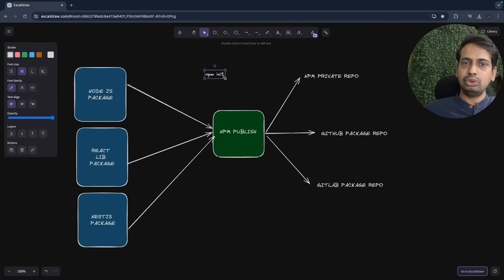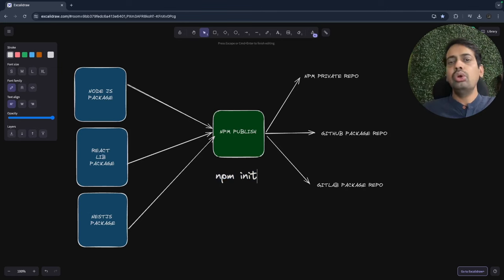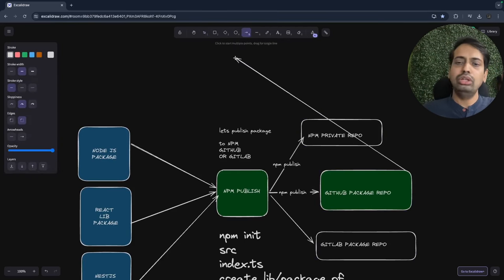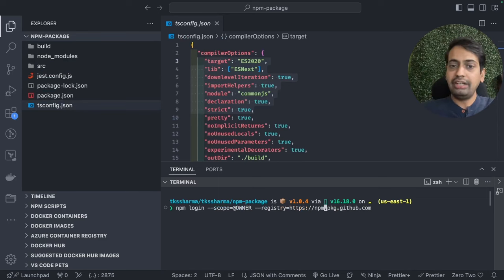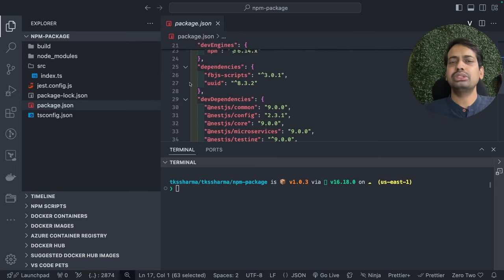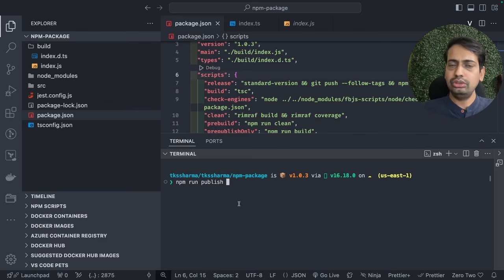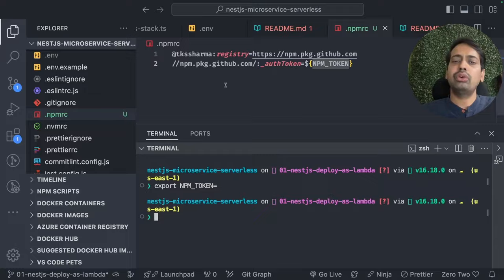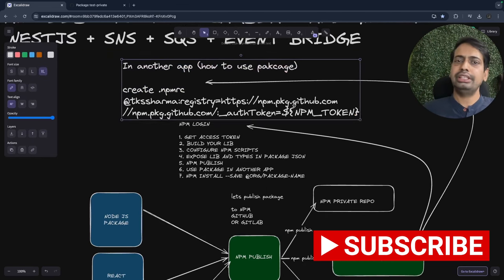Build and Publish Your Own NodeJS NPM Package to Github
How to Publish Private NPM Packages With Github Package Registry
Build and Publish Your Own NPM Package in 5 Minutes :)
In this playlist, we are talking about publishing different types packages to GitHub

🚀 Publish Node JS Utility Package to GitHub
🚀 Publish React JS Component Package to GitHub
🚀 Publish React JS Component and deploy using CI GitHub Actions to GitHub
🚀 Publish Nest JS Utility Package to GitHub
🚀 Publish Nest JS Dynamic Package to GitHub

We'll begin by first making our modules repository private.
Publishing private NPM packages using GitHub Package Registry involves several steps to configure your package and authenticate with GitHub. Here's a step-by-step guide:

🚀🚀 Prerequisites
Node.js and npm: Make sure you have Node.js and npm installed.
GitHub Account: Ensure you have a GitHub account and a repository where you want to host the package.
Repository Permissions: Ensure you have the necessary permissions to publish to the GitHub repository.

🚀🚀We will follow these steps

- Create a GitHub Personal Access Token
- Authenticating With NPM Using the GitHub Registry
- Publish Your Package
- Using Your Private Package in Another Project

🚀🚀 Outline Video

00:00 Why do we need a Package
02:00 Things we need for publishing the package
03:30 npm login to login account
04:30 Simple Demo Code setup
05:00 Generating Access Token
05:30 npm login to GitHub npm
07:20 npm run build and publish
08:20 npm publish to publish package
09:00 Using package in another project
09:30 npmrc setup